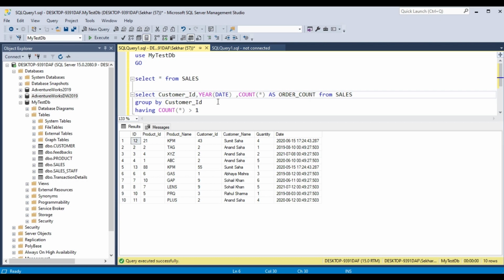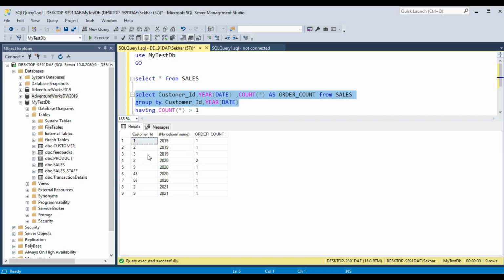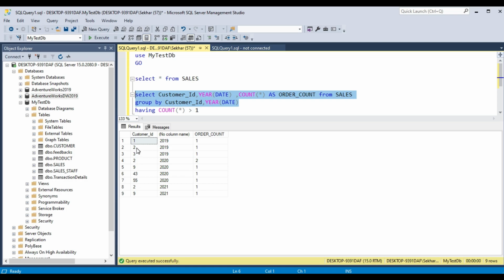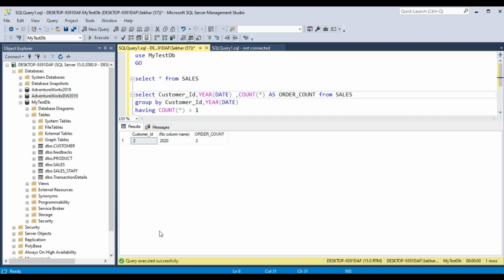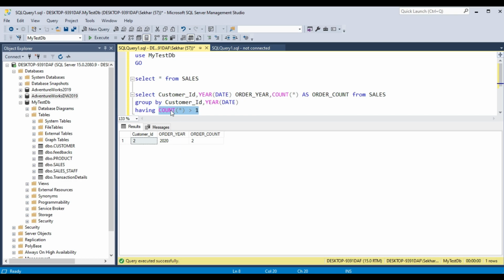HAVING clause in SQL explained with examples | SQL Tutorial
HAVING clause in SQL explained with examples | SQL Interview Preparation | SQL Tutorial